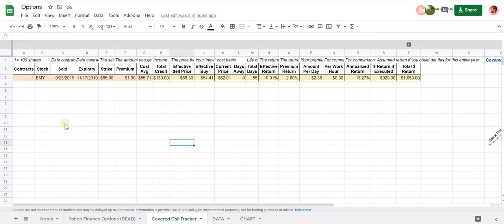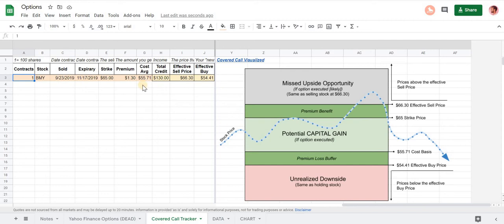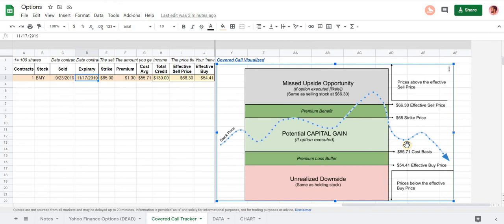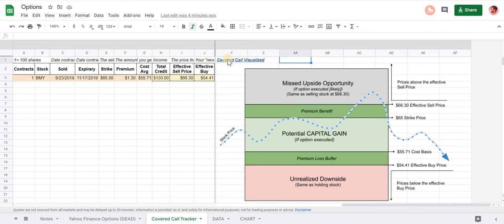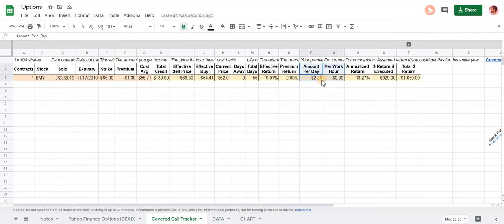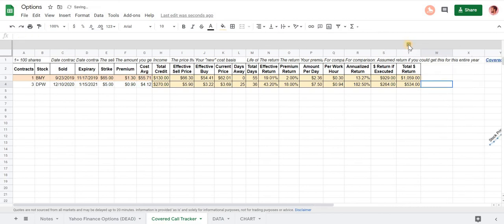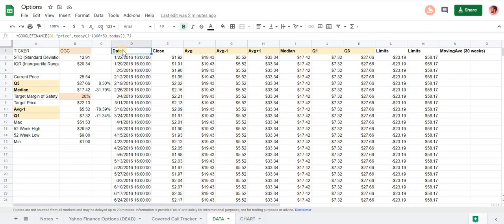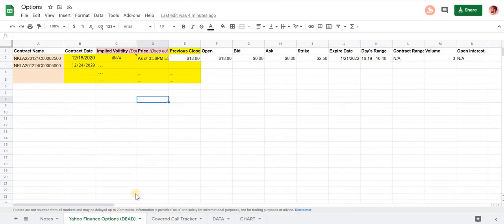Covered Call Tracker for Google Sheets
A free Covered Call Tracker in Google Sheets and an example of a covered call showing how you can earn money and the risks of the strategy.

Video Chapters:
0:00 Purpose and Assumptions
0:43 What are Covered Calls?
1:05 How does it work?
4:30 What are the Risks?
5:29 How to use this Tracker?
9:40 Historical Price Trending
11:23 Outro